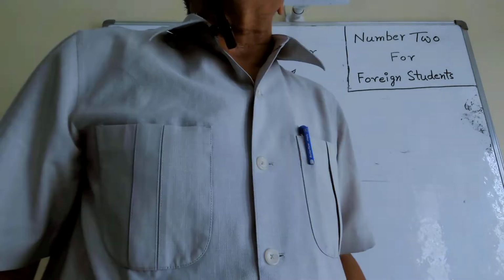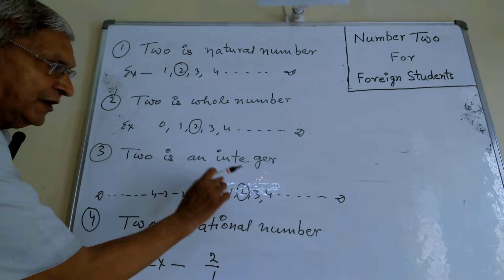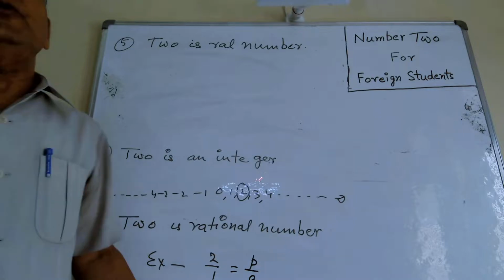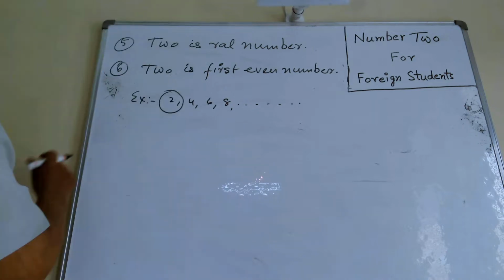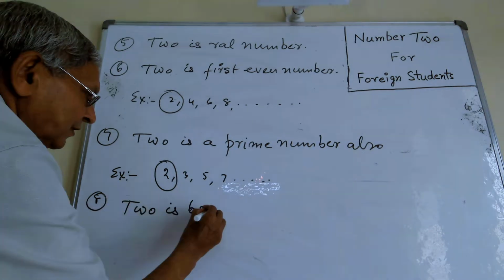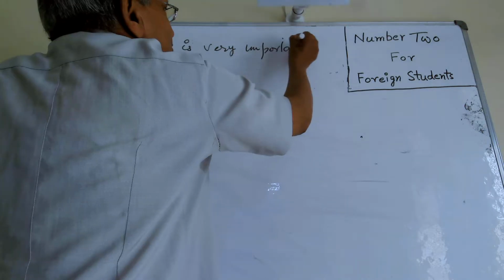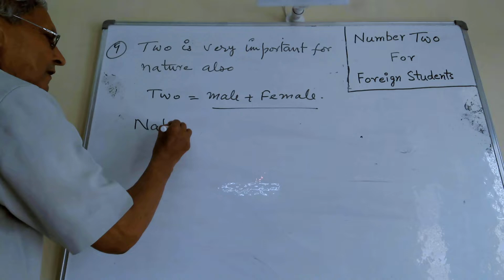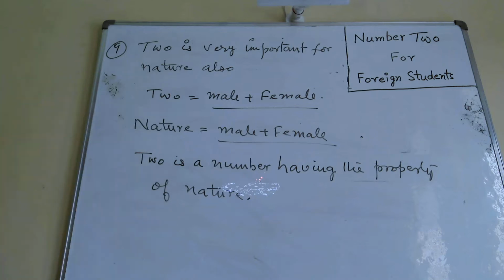NUMBER TWO for foreign students